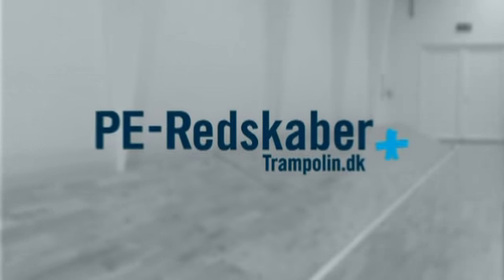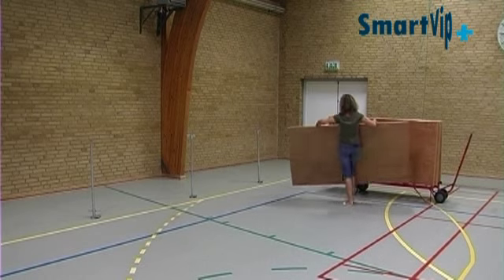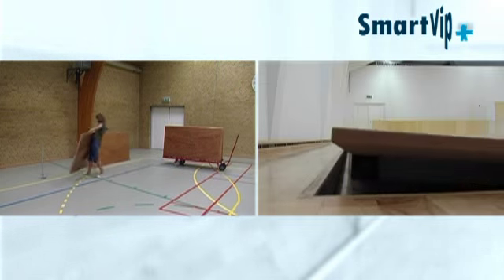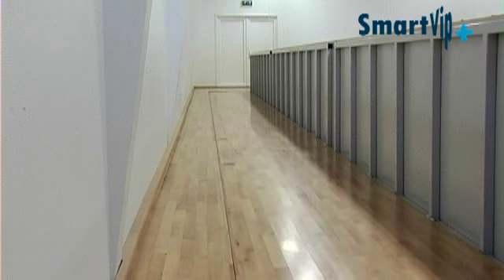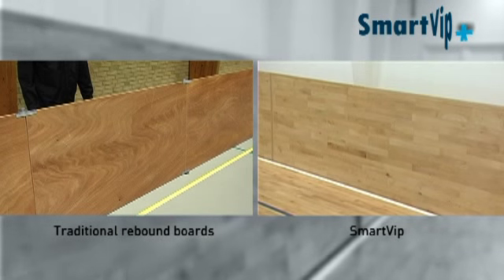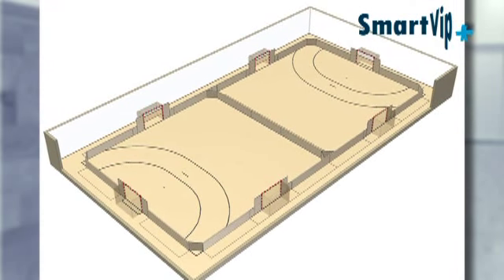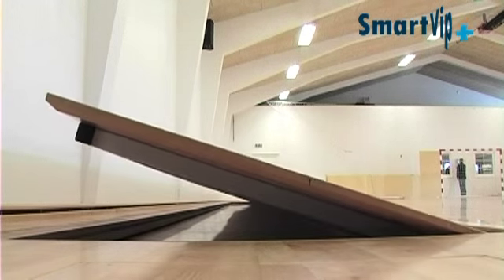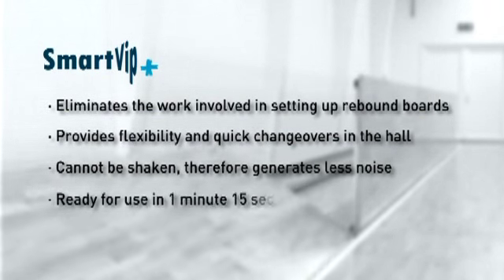SmartVip rebound boards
The SmartVip Automatic rebound board.  Used in Sportshalls for indoor soccer, Hokey, ect.
Future equipment for sports halls. Multifunctional use of your facility